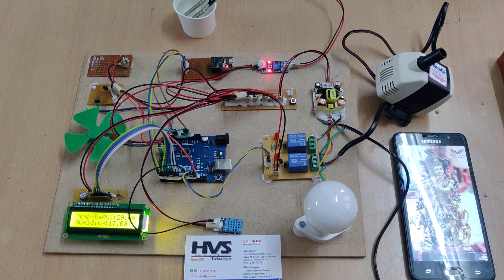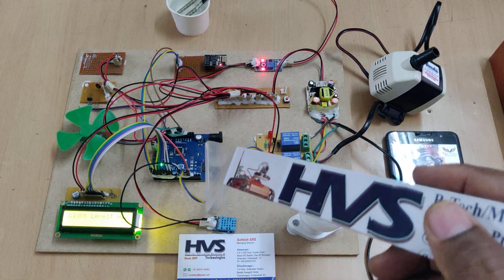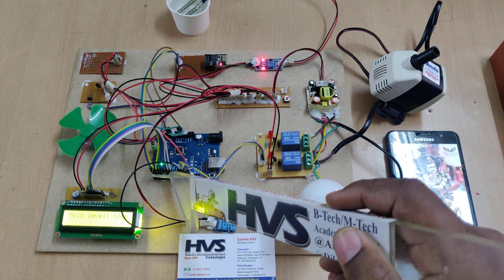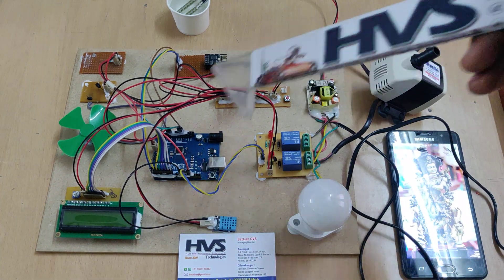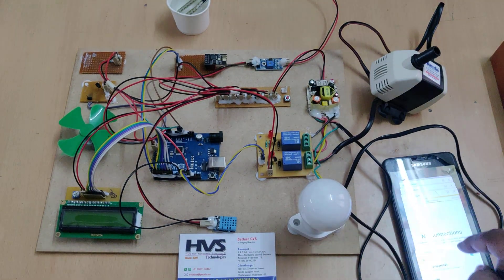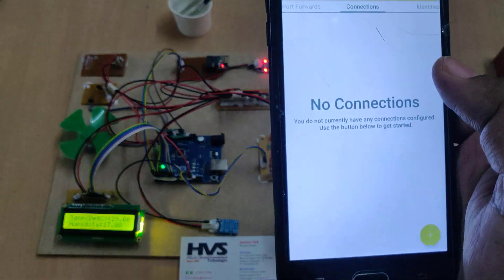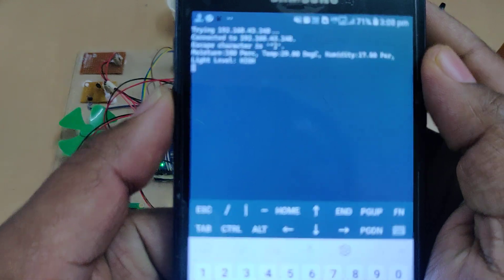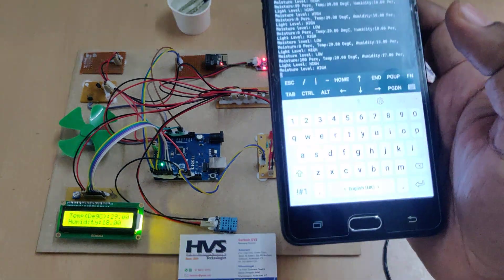Iot Green House monitoring and controlling system - Arduino UNO ESP8266, DHT11, Moisture sensor, LDR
Iot Green House monitoring and controlling system - Arduino UNO ESP8266, DHT11, Soil moisture sensor, LDR